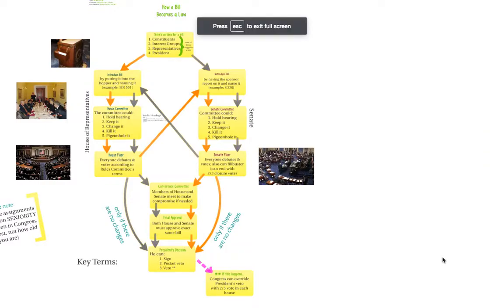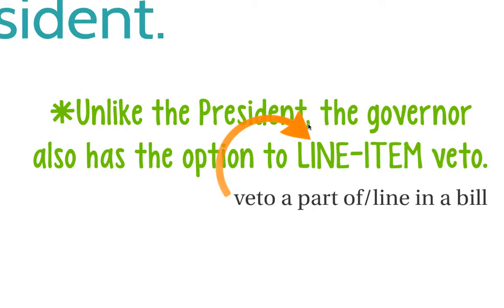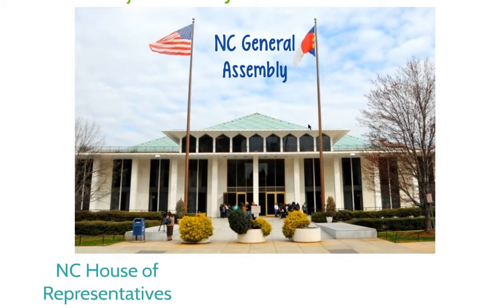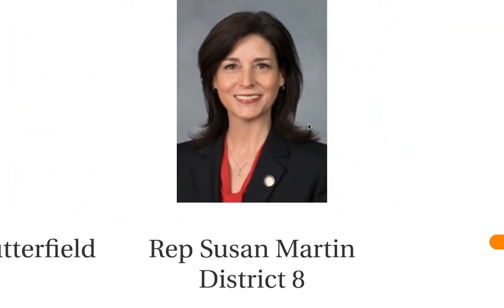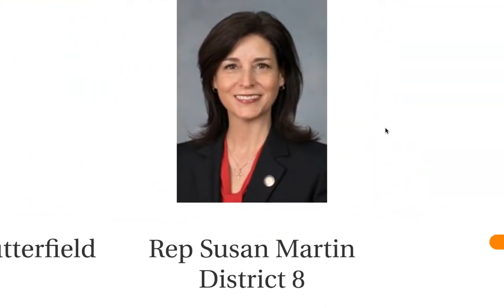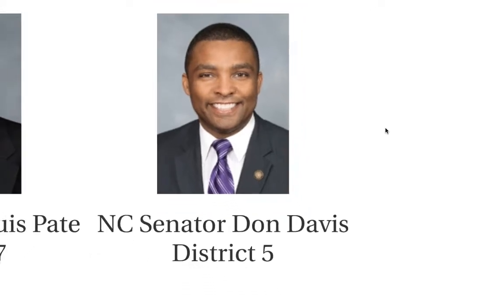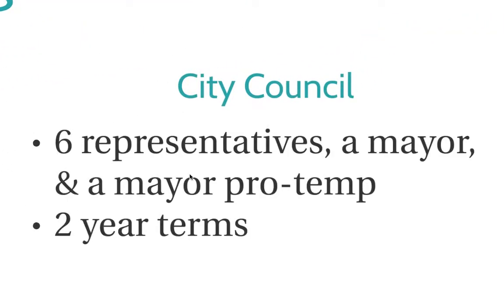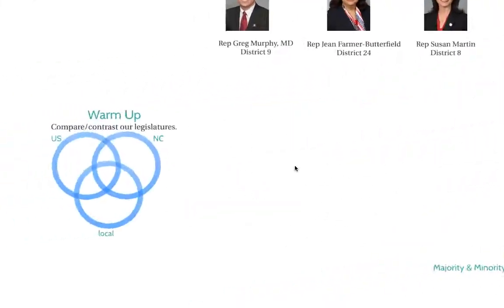U4, L4, General Assembly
NC General Assembly lesson, including districts and qualifications.